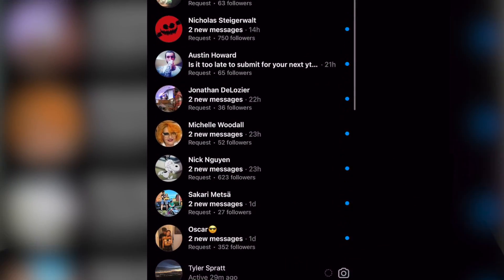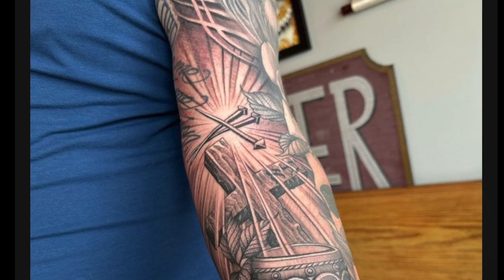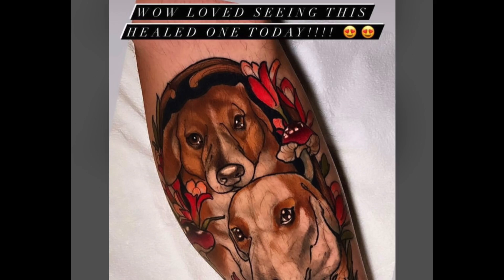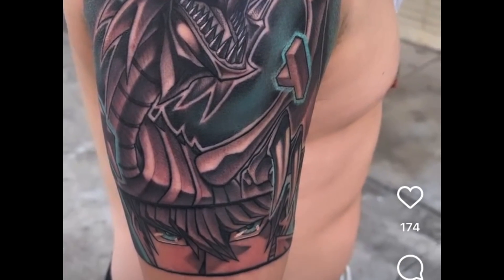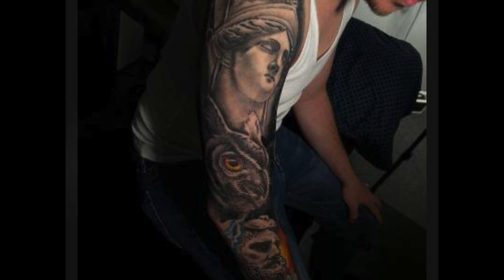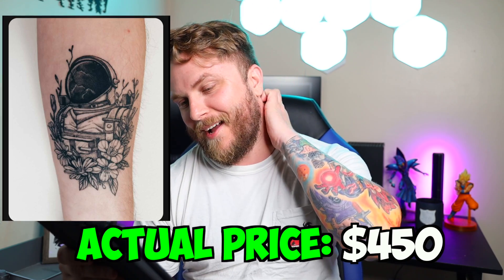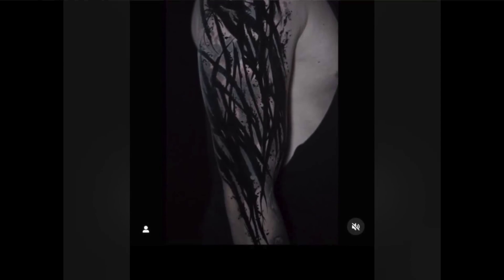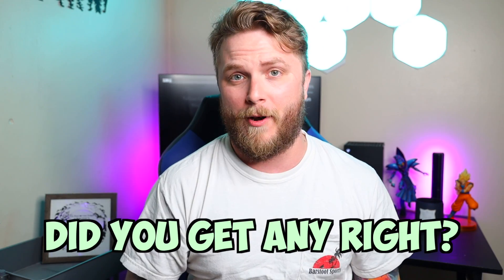I Guess The Price Of My Subscribers Tattoos!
Last week i asked my subscribers to send me some of their tattoos to be apart of a "Guess The Price" video, after that you in the evolve community sent over Thousands of tattoos! so in this video i try and guess the price of the tattoos!

Other Videos I Recommend You Watch 👀🐺🤙

Grab Evolve Tattoo Balm Here! - EvolveINKco.com